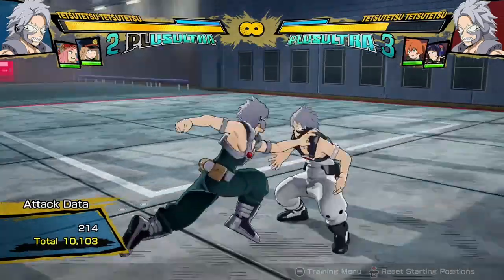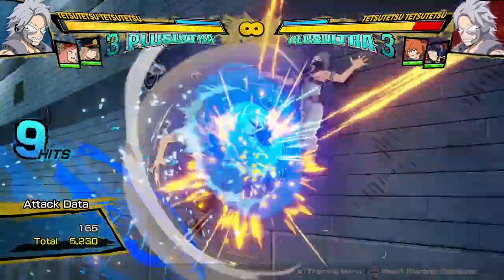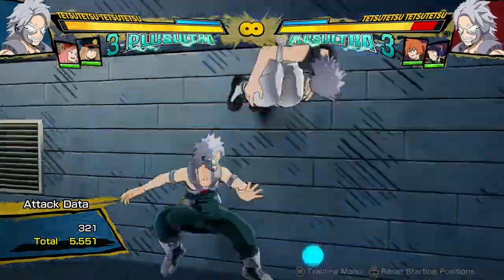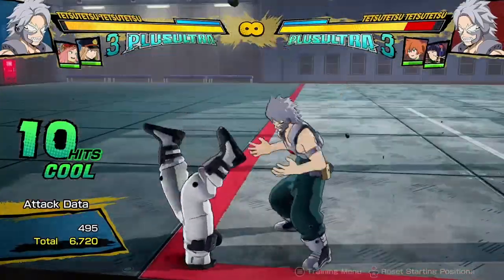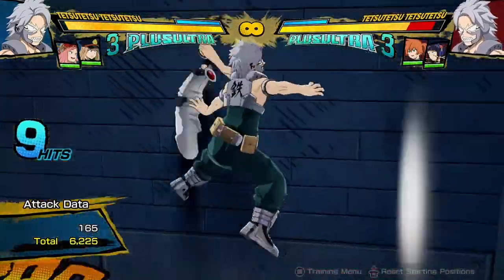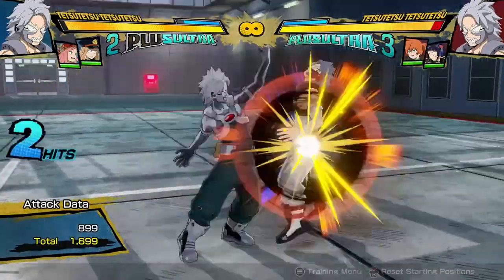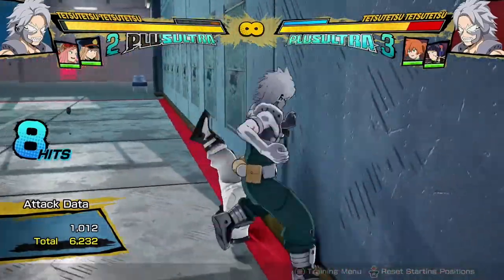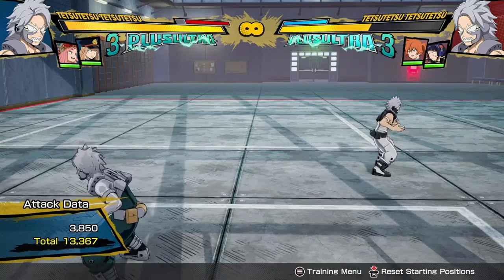Tetsu's Best Combos & Resets Miniguide! My Hero Ones Justice 2 Tetsutetsu Gameplay Breakdown Guide